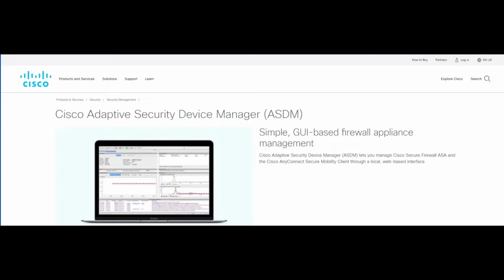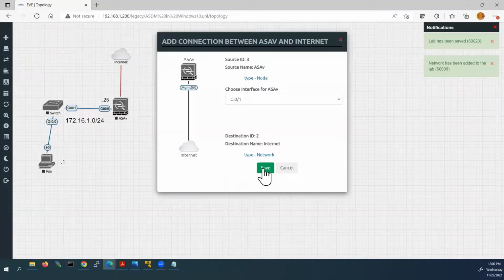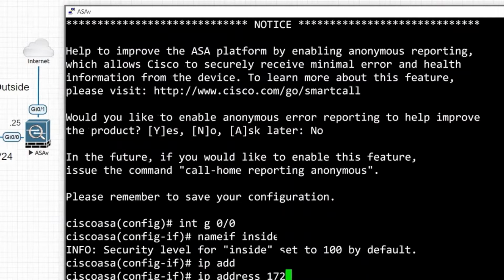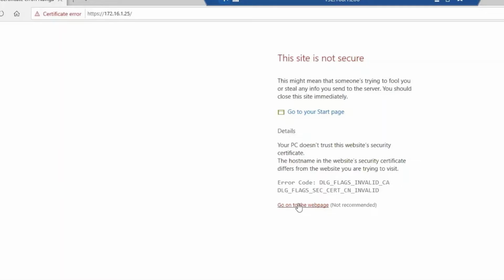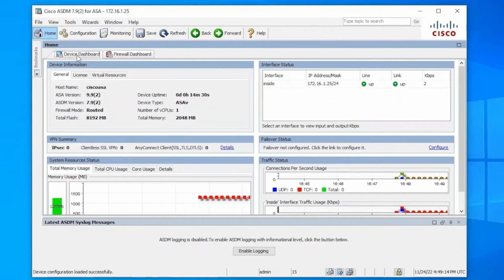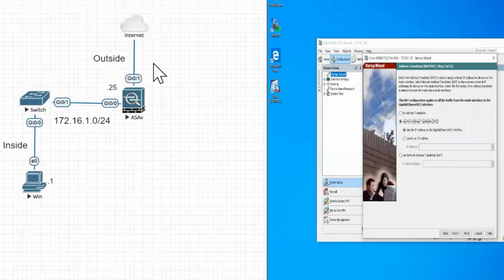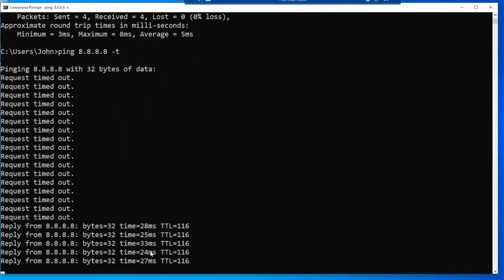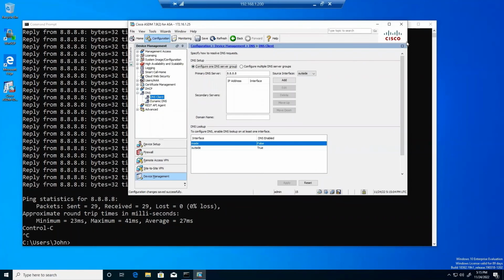Install ASDM in Windows 10|EVE-Ng| Basic configurations using ASDM |Adaptive Security Device Manager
In this video, we will see how to install Cisco ASA ASDM(Adaptive Security Device Manager) in Windows PC(10/8/7).Also we ill see how to configure ASA firewall using ASDM.

Cisco ASA ASDM
Adaptive Security Device Manager
Install ASDM in Windows PC
Install ASDM in Windows 10
Install ASDM in Windows 8
Configure ASA firewall using ASDM